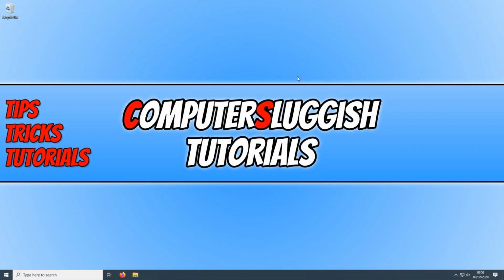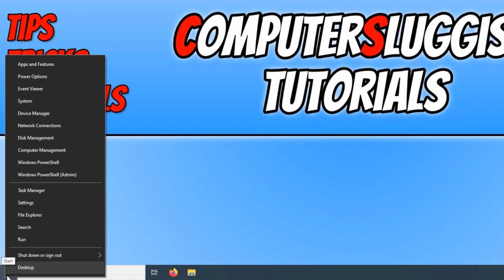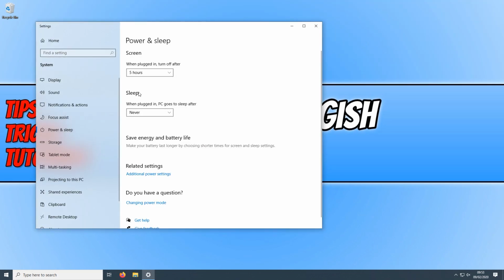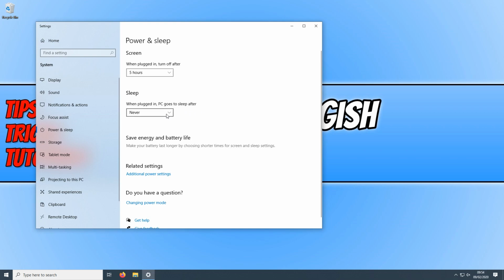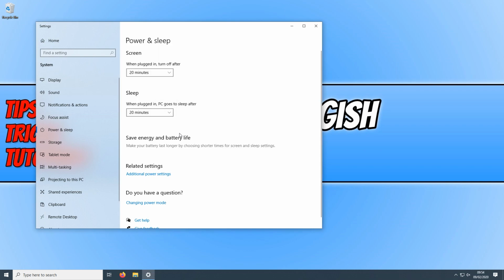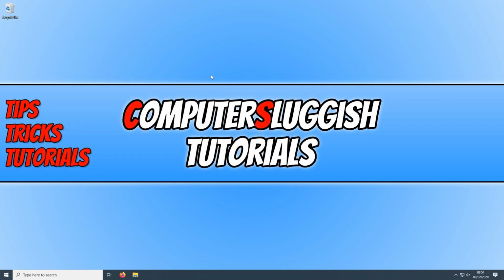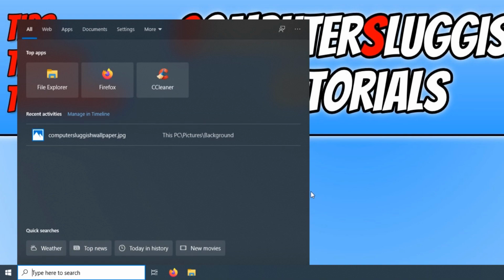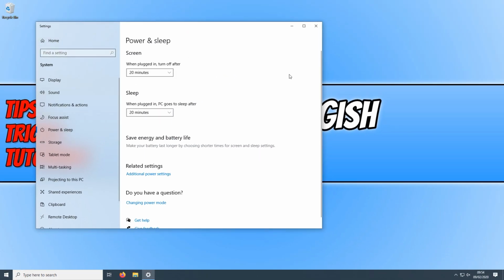How To Change When Your Windows 10 PC Goes Into Sleep Mode Tutorial | Customise Time Before Sleep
In this Windows 10 tutorial I will be showing you how to change when your PC goes into sleep mode. Windows 10 sleep mode is a low power mode which your PC will go into if you haven't used it after a set amount of time. Sleep mode is a great power saving mode if you do not want to turn your PC off and will save battery on a laptop. It also enables you to power back on the PC a lot quicker than hibernation mode. You can customise Windows 10 Power & Sleep settings and adjust the time before your PC goes into sleep mode to suit your needs by following the above tutorial.